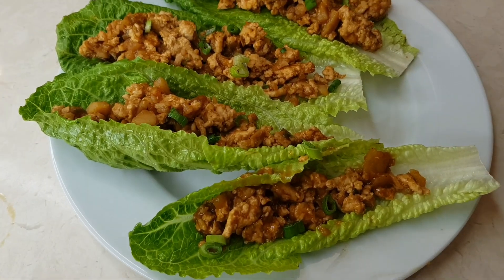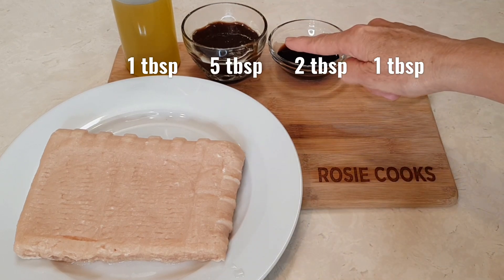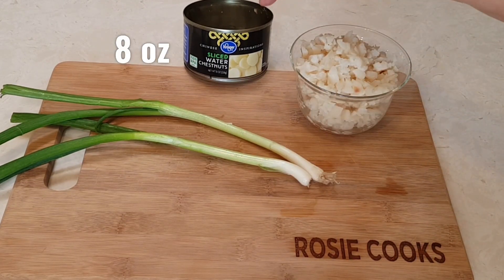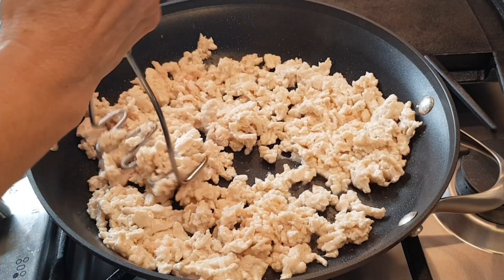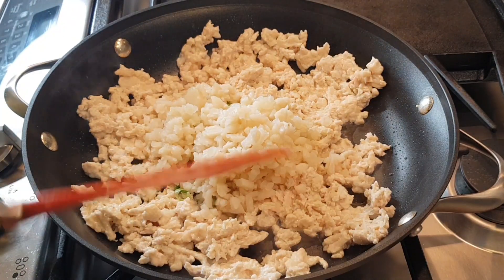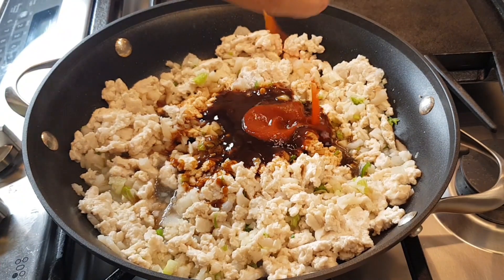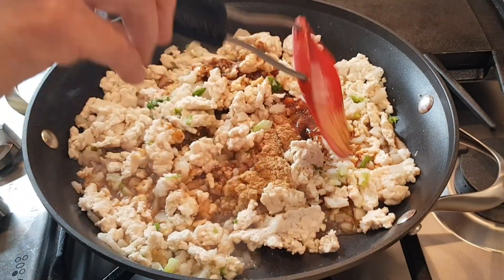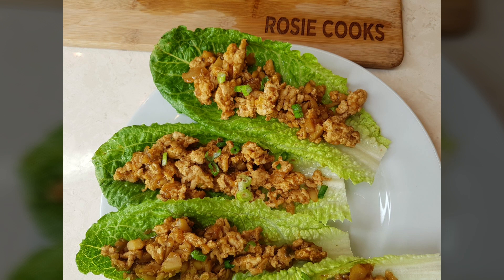P F Change Style Lettuce Wraps Quick Easy Recipe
1 lb ground chicken (brown until no longer pink)
1 tbsp oil
5 tablespoons hoisin sauce
2 tbsp soy sauce
1 tbsp Siracha Hot Chile Sauce (optional)
1 tablespoon ground ginger
3 garlic cloves
1 tbsp rice vinegar
2 green onions
8 oz water chestnuts
romaine lettuce
mix all ingredients and simmer for 5 to 10 minutes